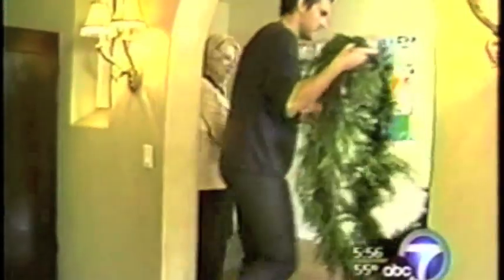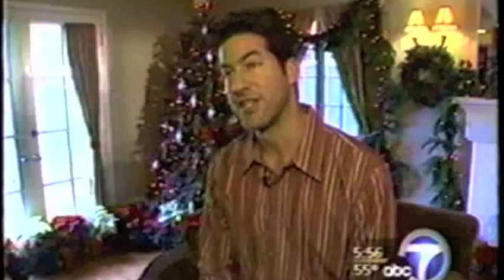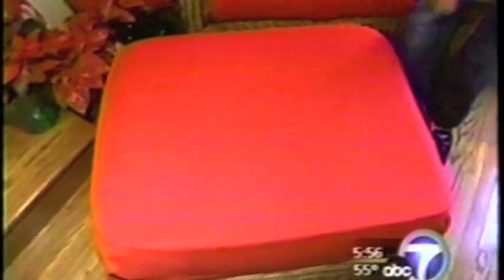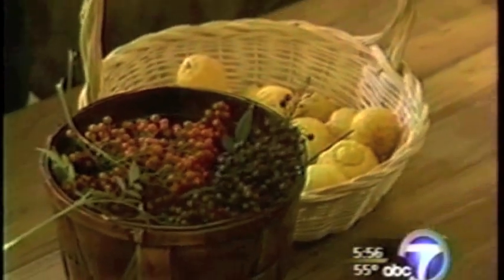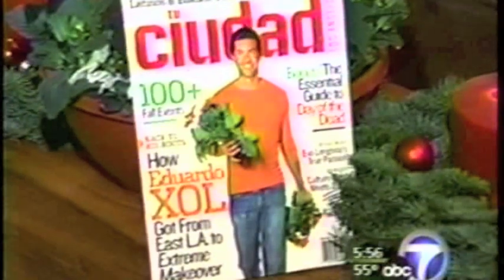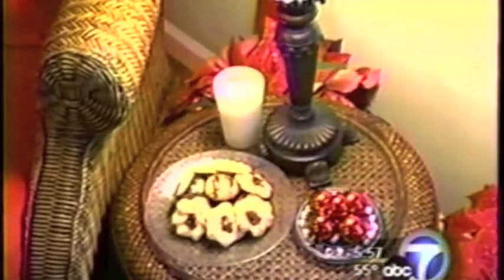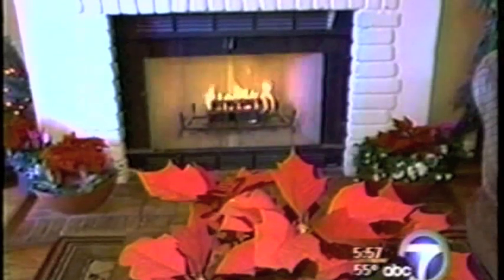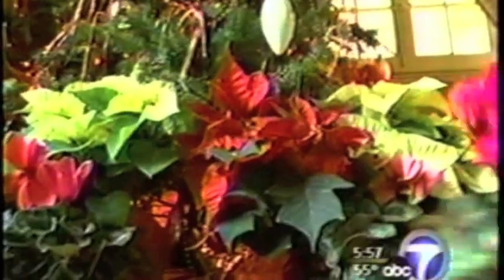Eduardo Xol & Tu Ciudad magazine Holiday Decorating KABC Eyewitness News Saturday Morning 122405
Extreme Makeover Home Edition designer Eduardo Xol partners with Tu Ciudad magazine for holiday decorating for a local women shelter charity. Ciudad's own publicist Marcie Perez contributes to the cause.